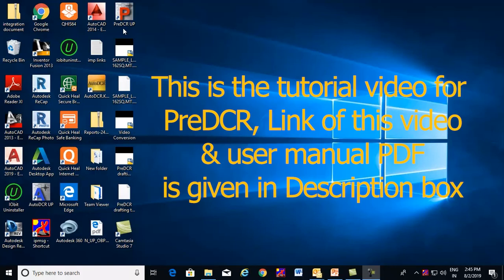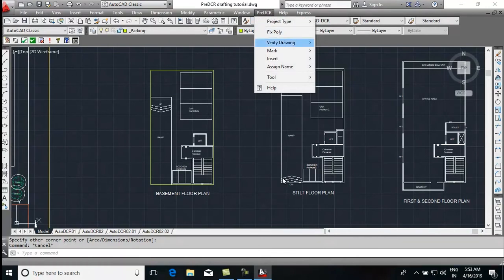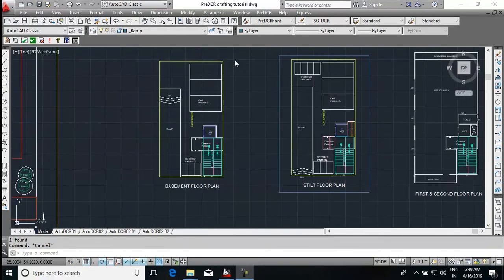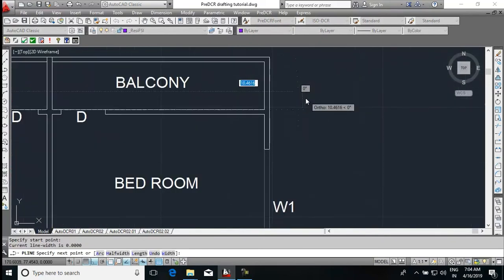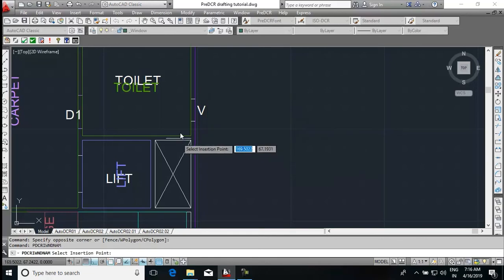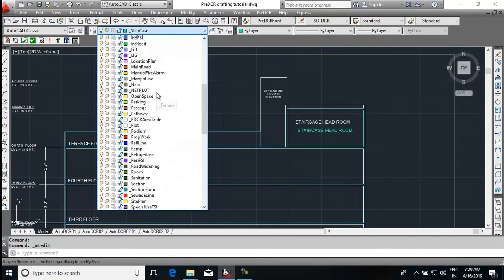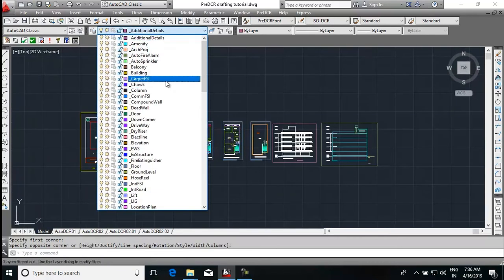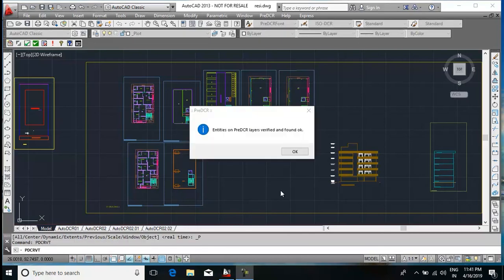PreDCR user manual video || Tutorial || PreDCR user manual PDF | UPOBPAS || housing & urban planning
Hi friends
this is the tutorial video for PreDCR user manual & link for PreDCR user manual PDF for online building plan approval system in Uttar Pradesh housing & development board & all development authorities of Uttar Pradesh under Dept. of housing & urban planning Govt. of UP